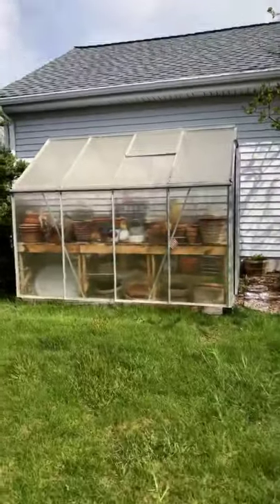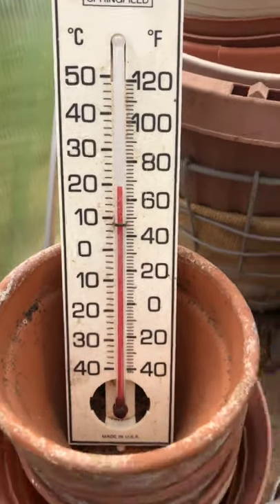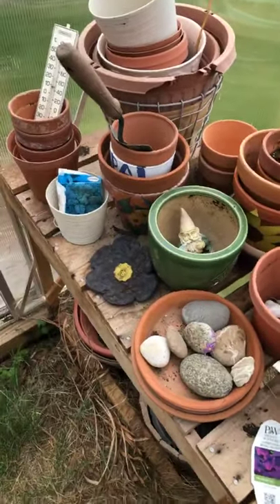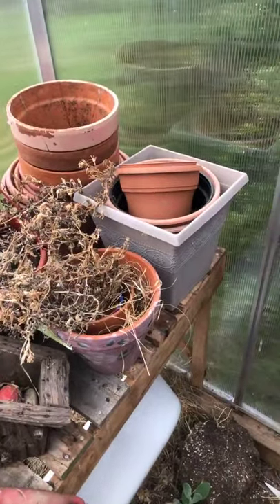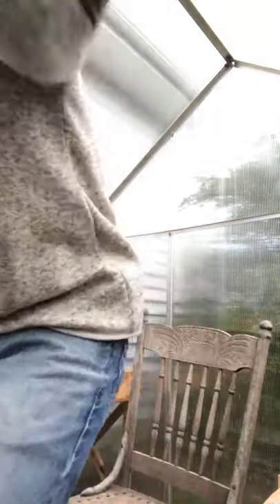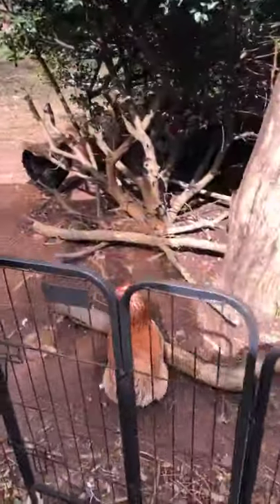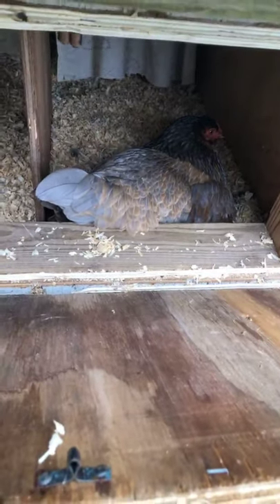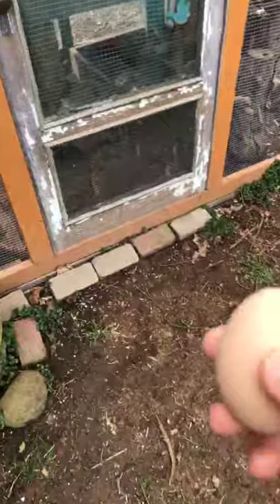Backyard Nature with Mr. Sam - Pollinators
Join Mr. Sam this week as he talks about the importance of pollinators and native plants!

This is the link Sam refers to to find native plants

This video was originally presented on Facebook Live, so Mr. Sam responds to comments that came up during the original recording.